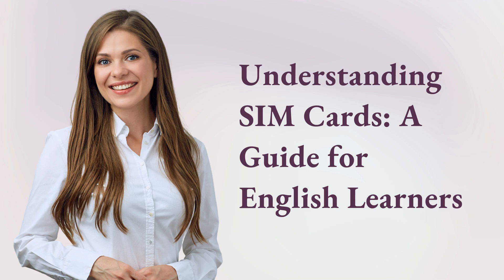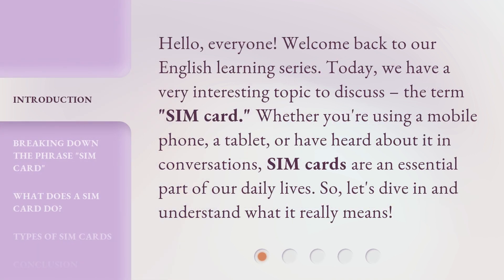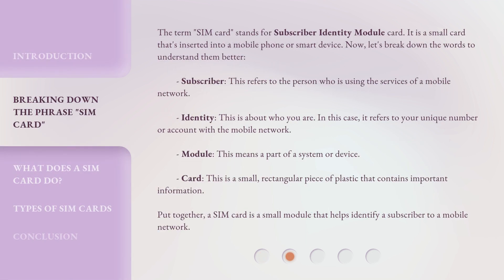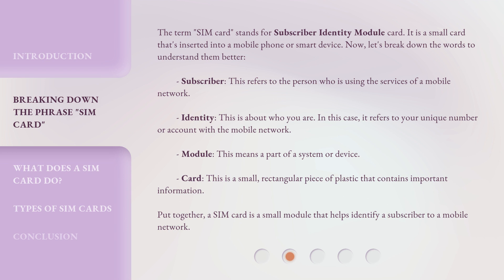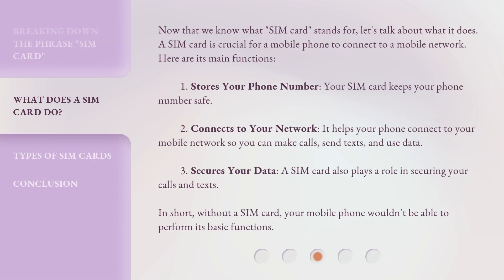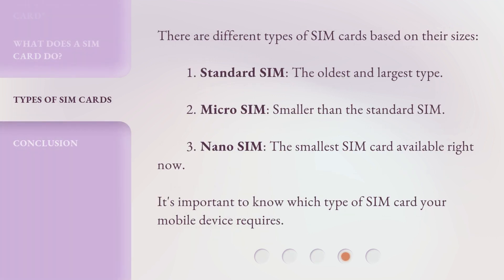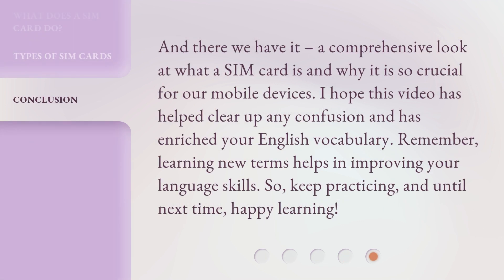Understanding SIM Cards: A Guide for English Learners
Understanding SIM Cards: A Guide for English Learners • Learn all about SIM cards and their importance in this informative video for English learners.

00:00 • Introduction - Understanding SIM Cards: A Guide for English Learners
00:34 • Breaking Down the Phrase "SIM Card"
01:22 • What Does a SIM Card Do?
02:07 • Types of SIM Cards